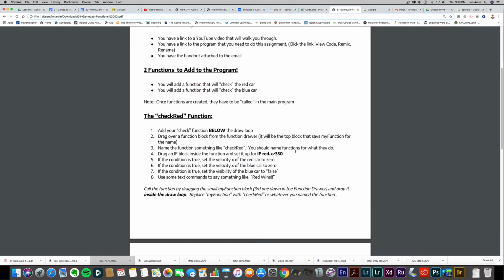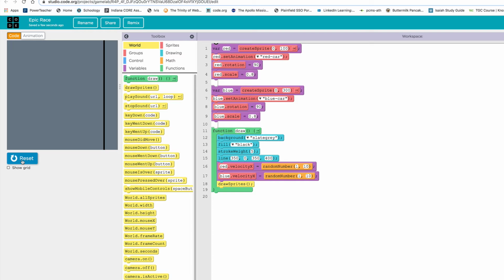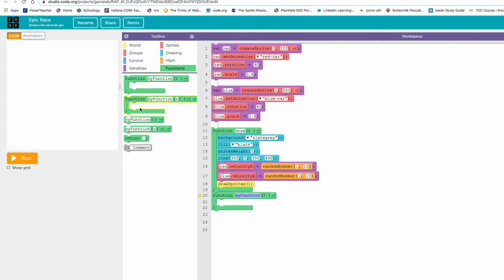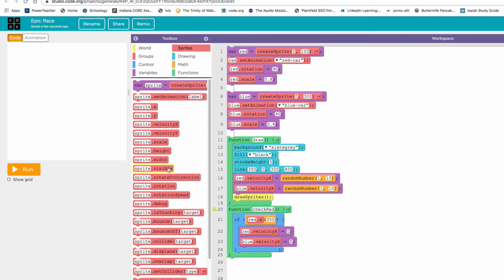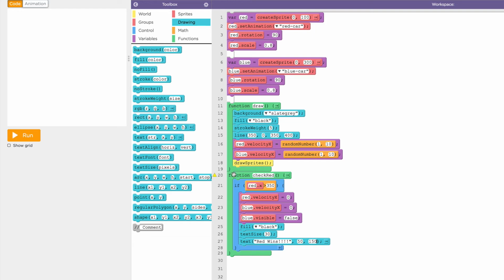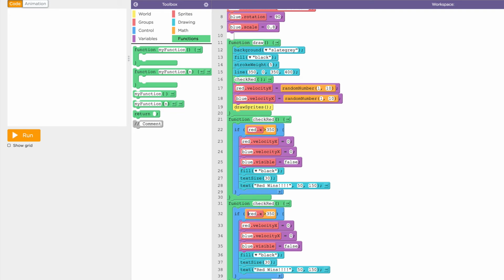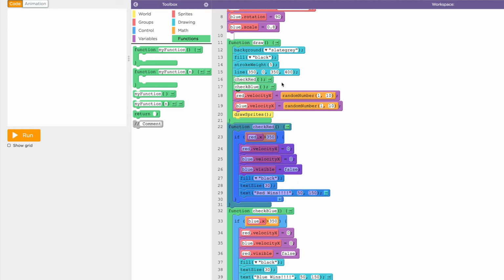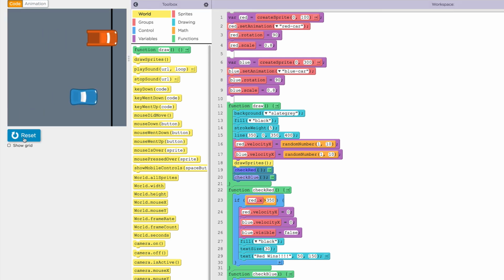Intro to CS - Lesson 31 - Functions 02